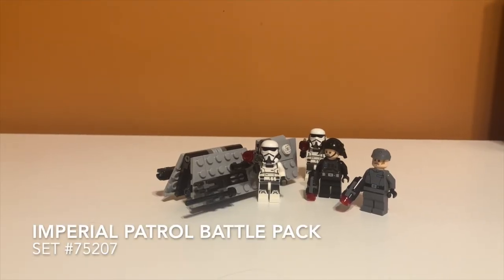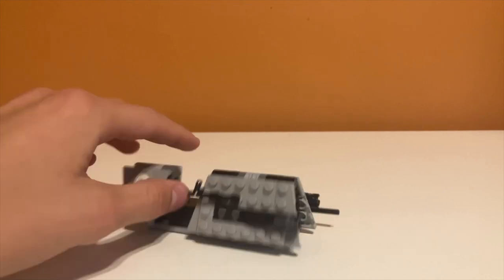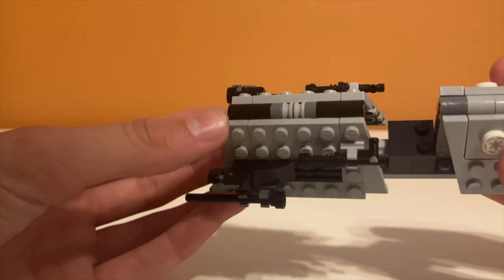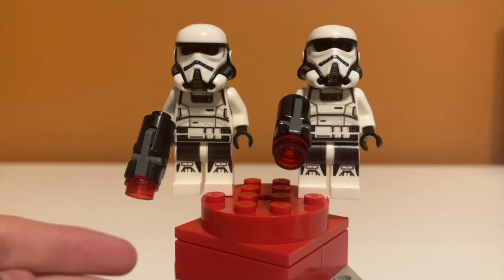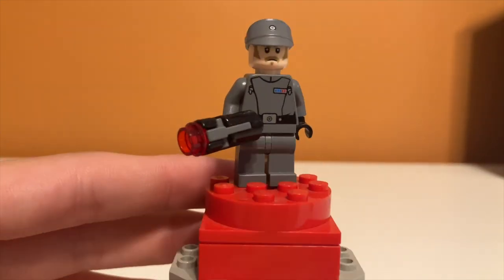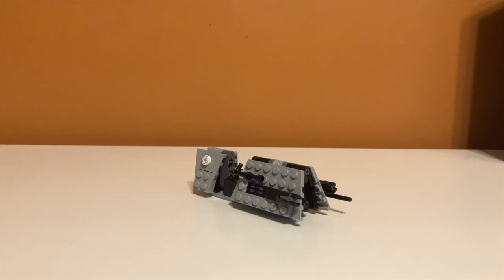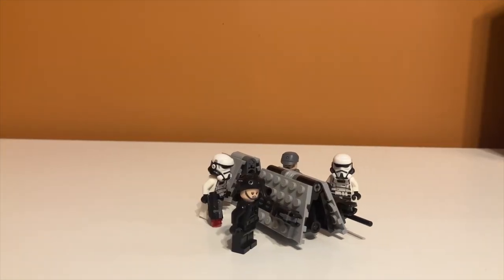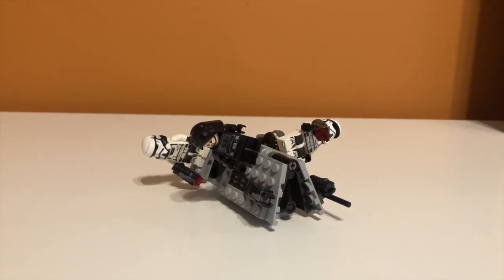LEGO STAR WARS: Imperial Patrol Battle Pack Review! - Set #75207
Review of set #75207 Imperial Patrol Battle Pack